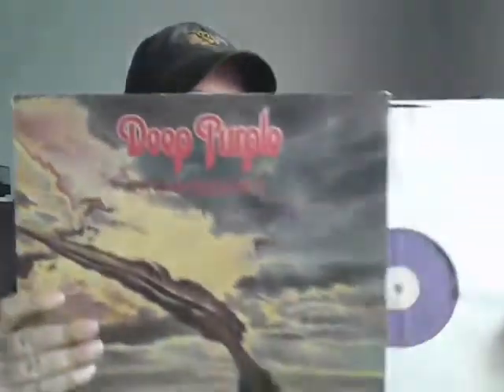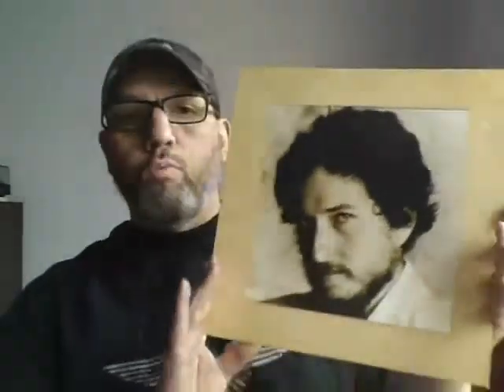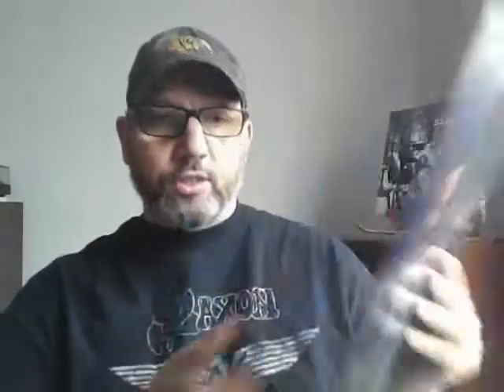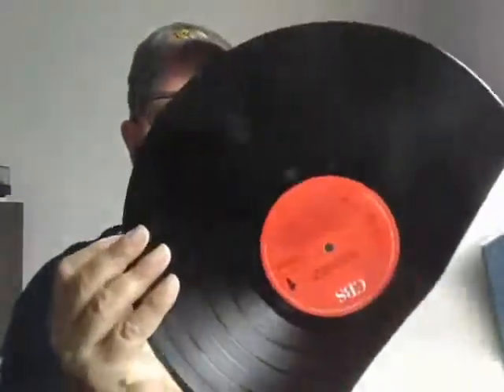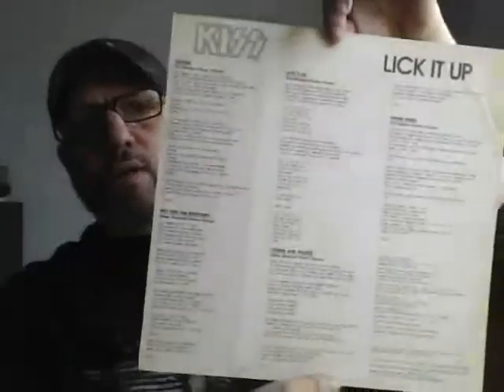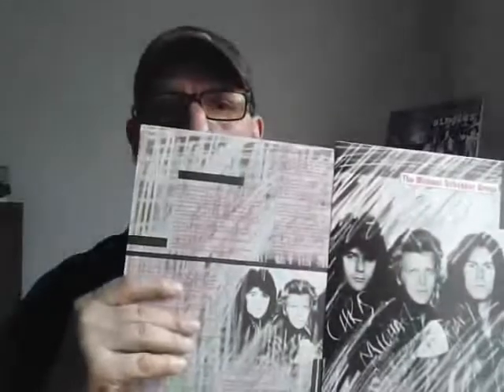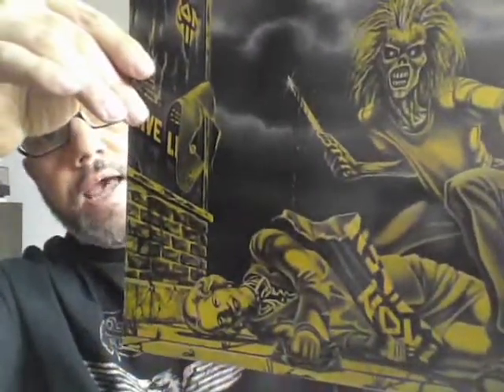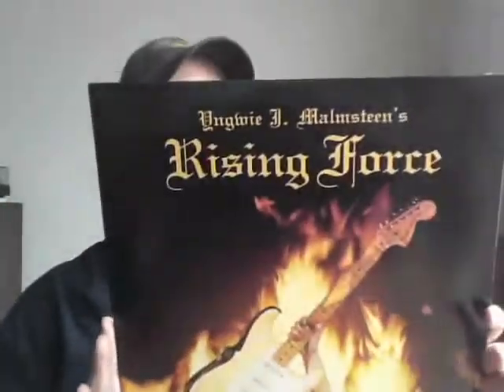# 58 V's Vinyl Finds - Metal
Some VCLT and a nice stack of 80s Metal that I came across. I go through it quick so check it out !!